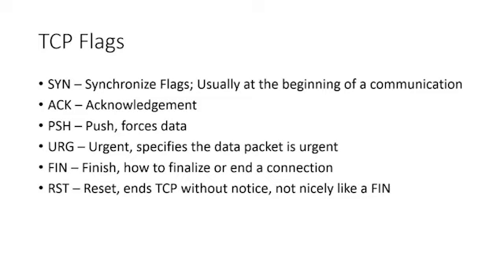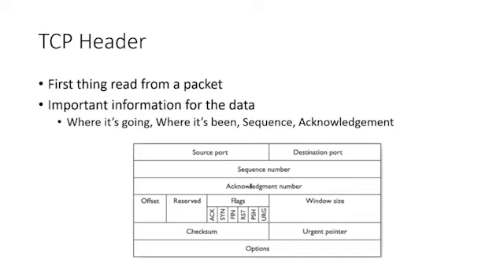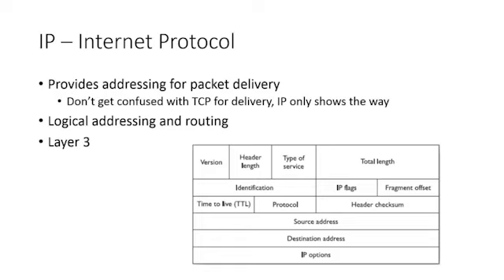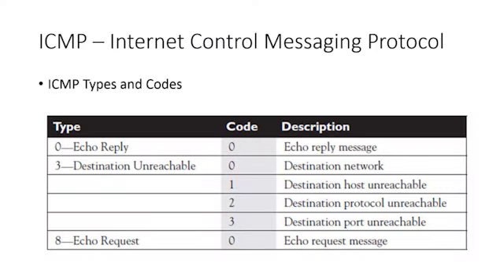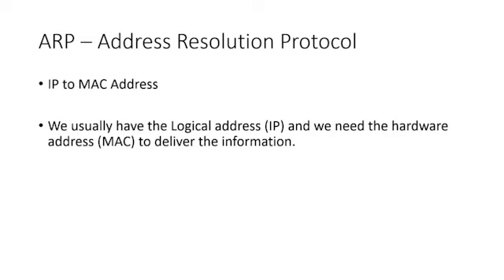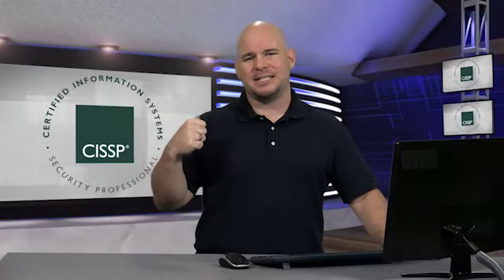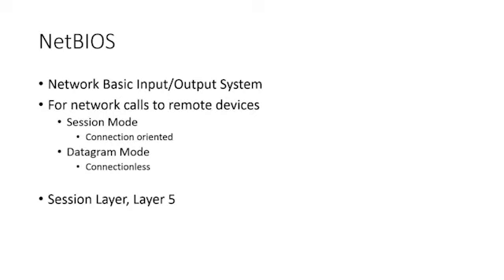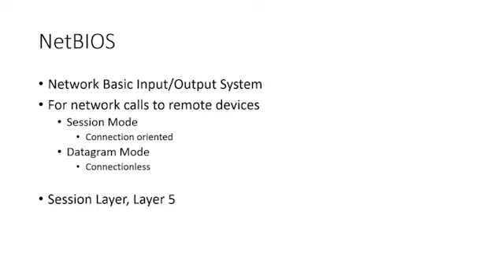27. CISSP Training Module 4 - Apply Secure Design Principles To Networks Part 3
27. CISSP Training Module 4 - Apply Secure Design Principles To Networks Part 3